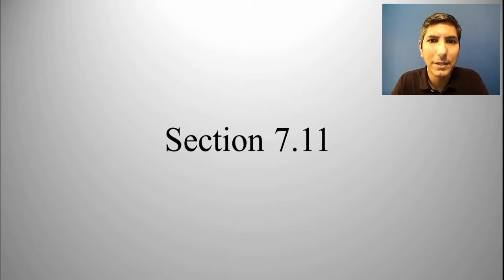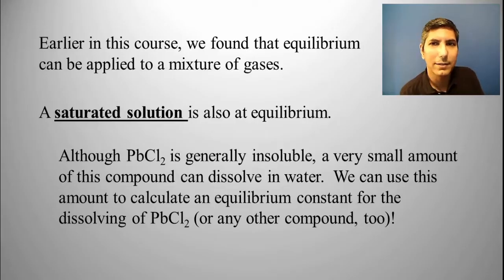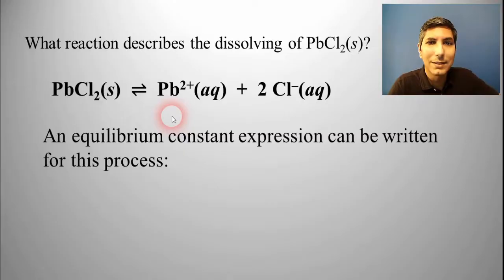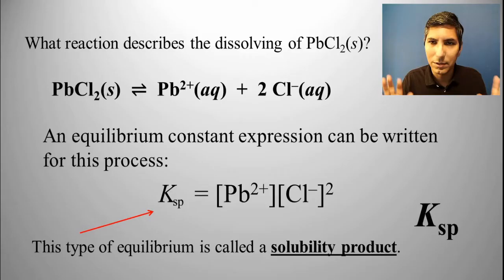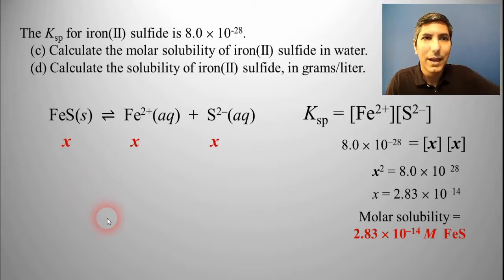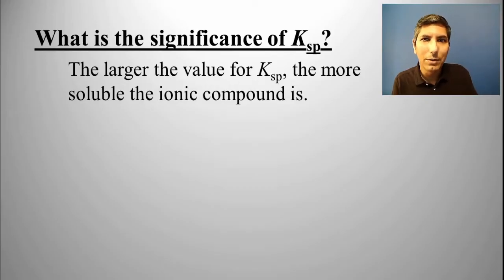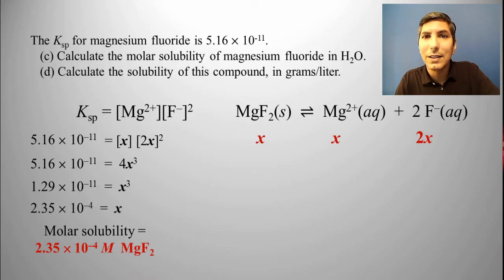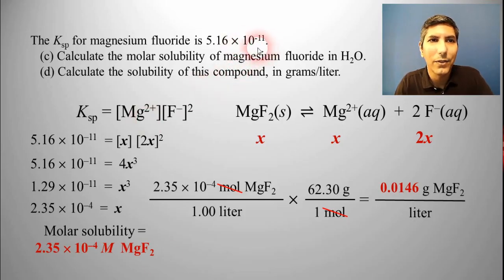Introduction to Solubility Equilibria - AP Chem Unit 7, Topic 11a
In this video, Mr. Krug gives students an introduction to the equilibrium involved in solution chemistry.  He introduces the concept of Ksp and how to determine the Ksp of a substance, given its solubility or molar solubility.  Over the course of the video, he works several examples using solubility, molar solubility, and Ksp, also known as the solubility product constant.
00:00  Introduction
00:26  The Concept of Solubility Equilibria
03:38  Calculating Ksp from Solubility
06:50  Calculating Solubility from Ksp
10:46  The Magnitude of Ksp
11:45  One Last Ksp Example
15:22  Conclusion